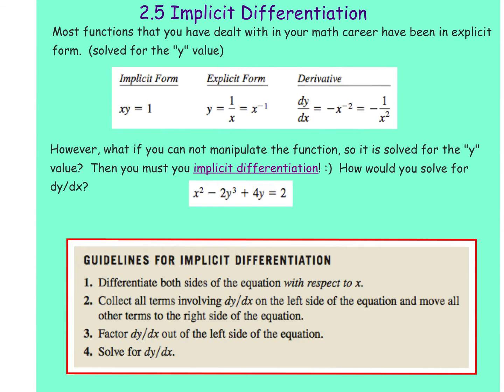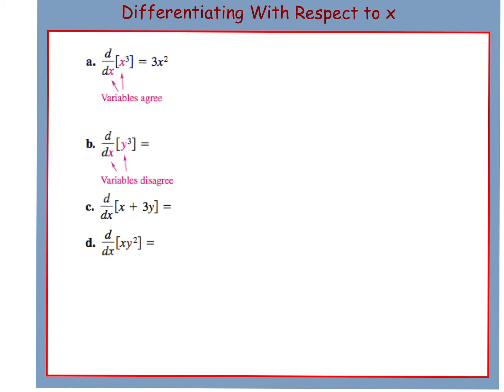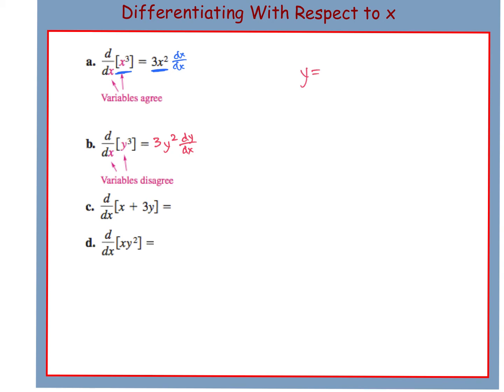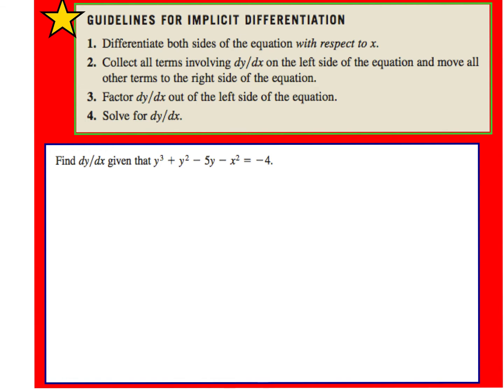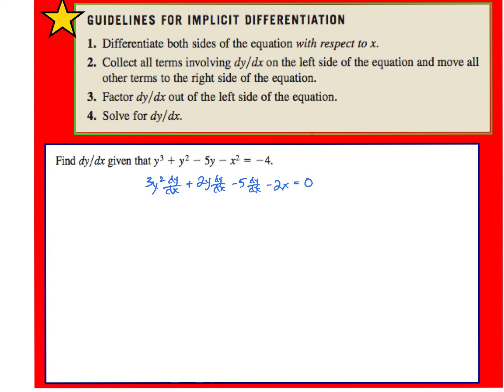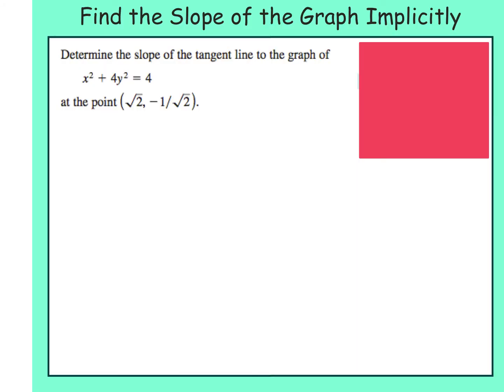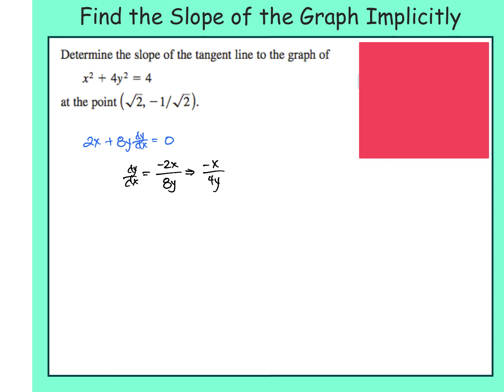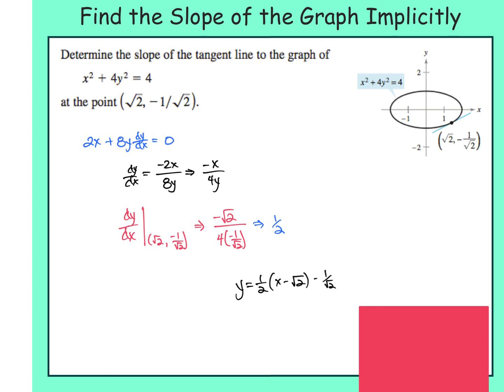2.5a Implicit Differentiation